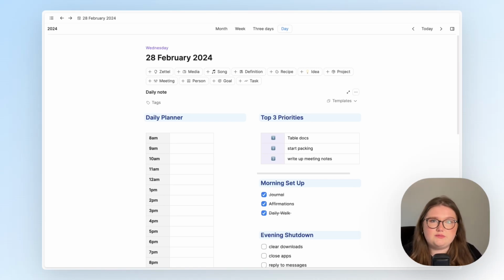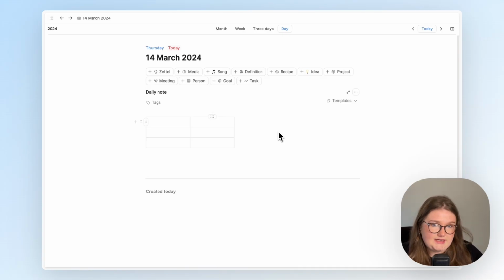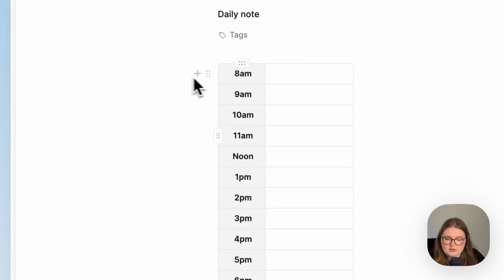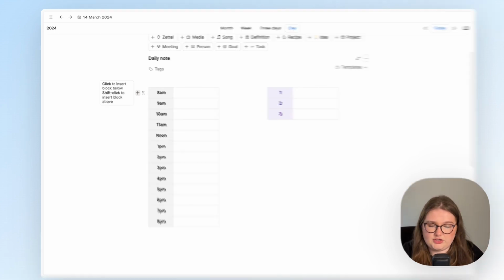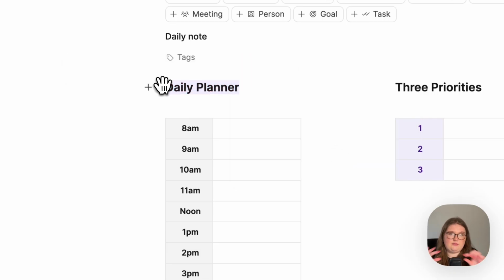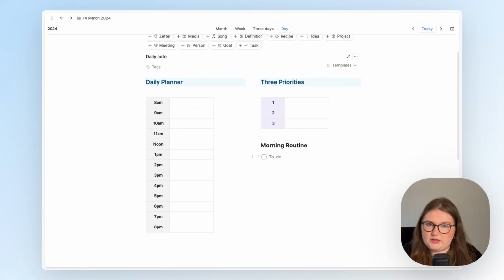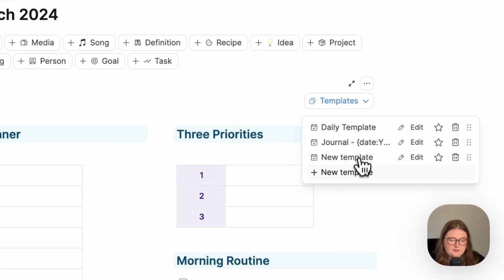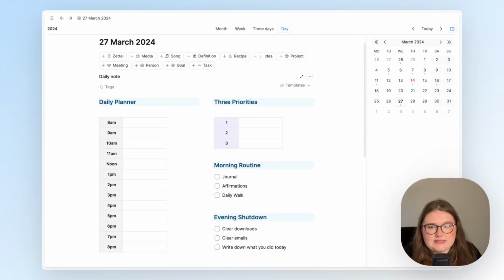Customising your Daily Note Template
This video shows you an idea for creating a daily note template, using tables, headings and to-do blocks to create a functional space to support you through the day.

Tables: 00:59
Columns 04:03
Styling blocks 04:40
Task Actions 07:17
Templates 09:06
Default Daily Note Templates 09:55